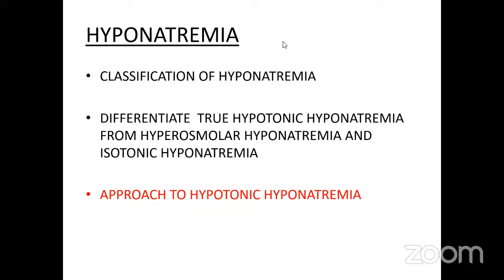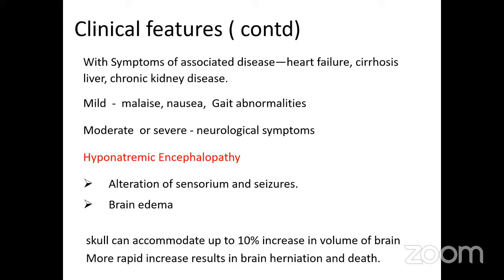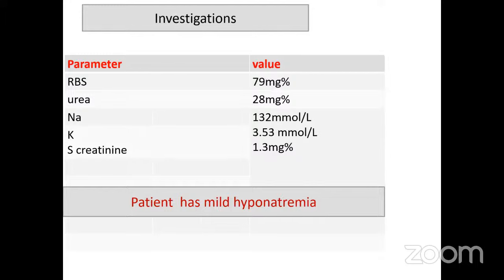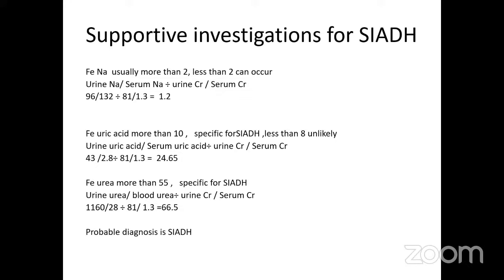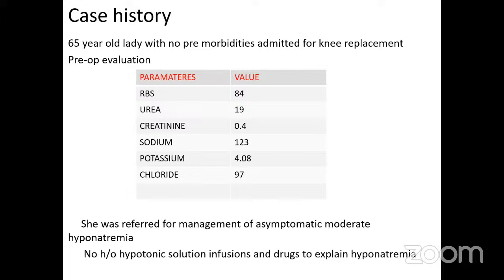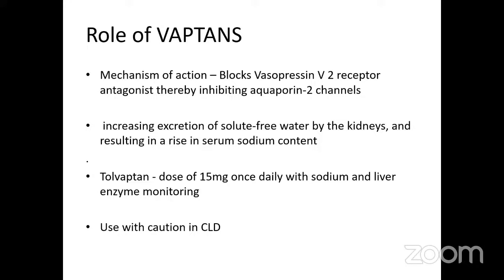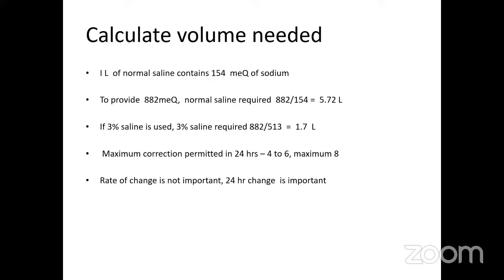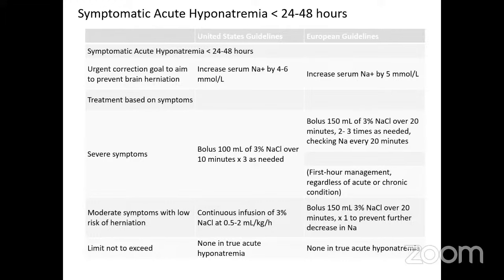Hyponatremia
- Dr Vimala, Kottayam.